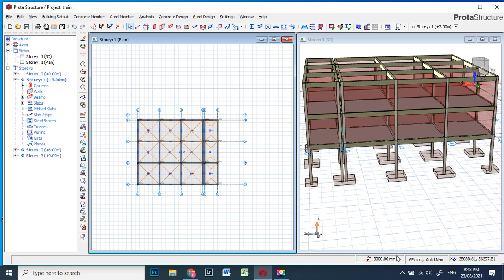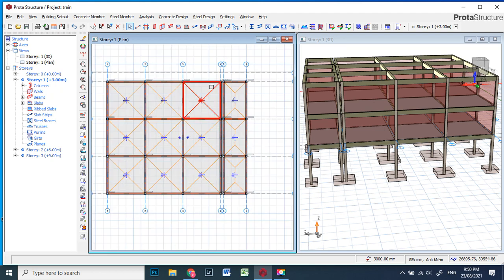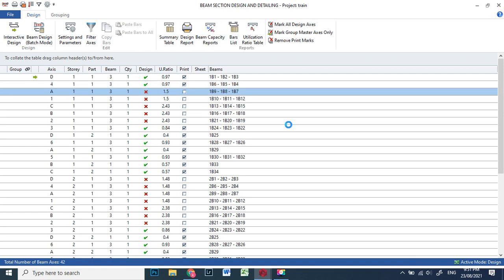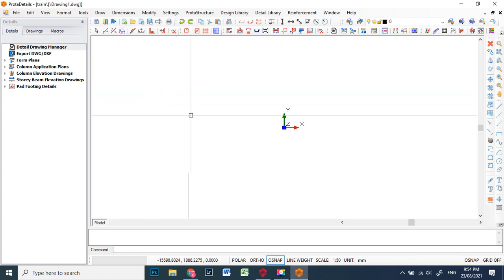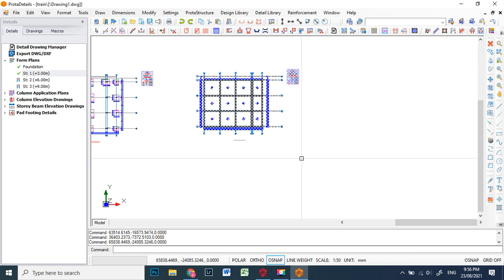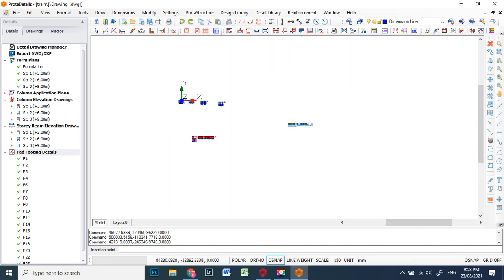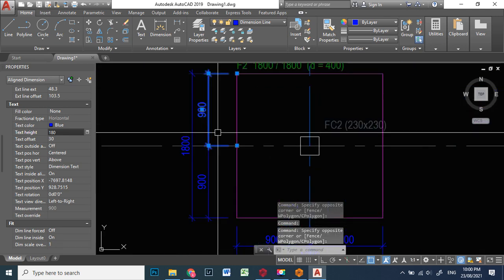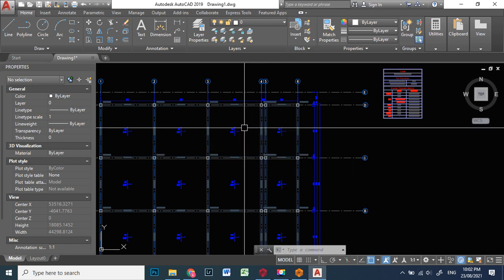protastructure tutorial: how to produce structural drawing with prota detail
this tutorial would teach you how to produces structural drawings using prota detail.

this is the AutoCAD file used for the tutorial